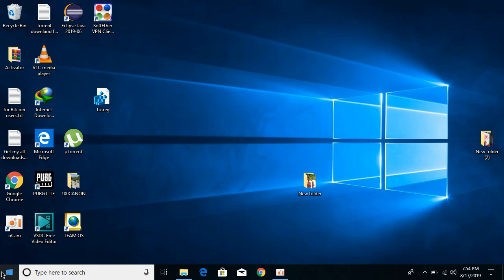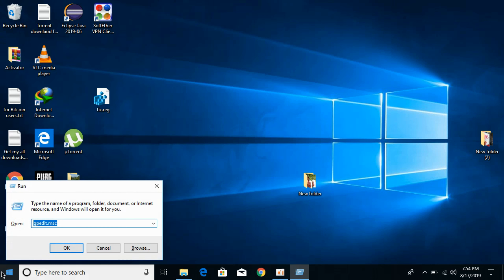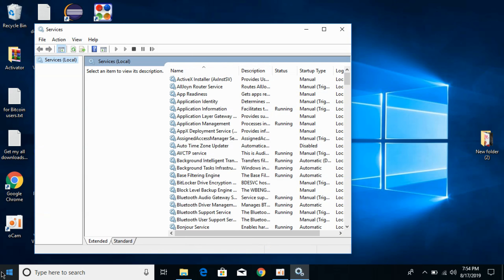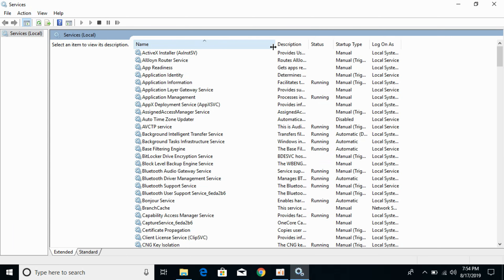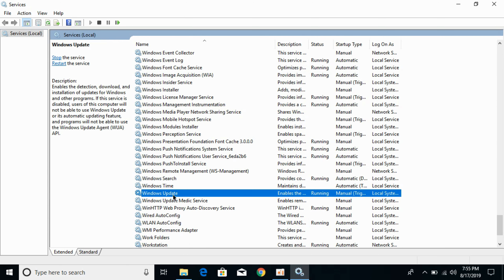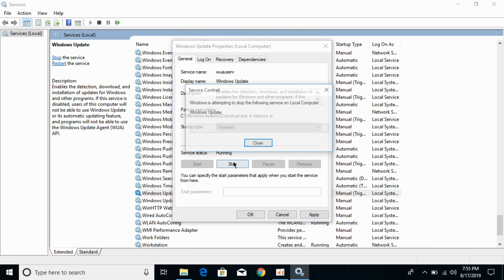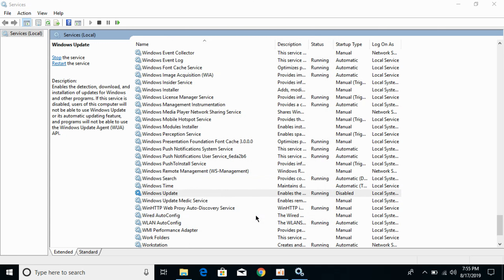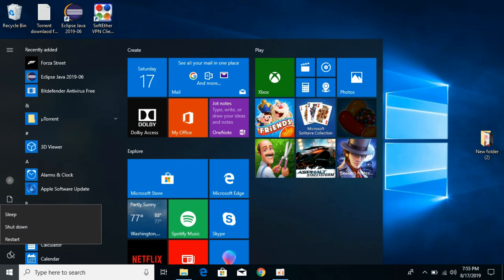How to Disable Auto Update on Windows 10 UPDATED [SOLVED]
Learn How to Disable Auto Update on Windows 10 UPDATED [SOLVED] vui cung be